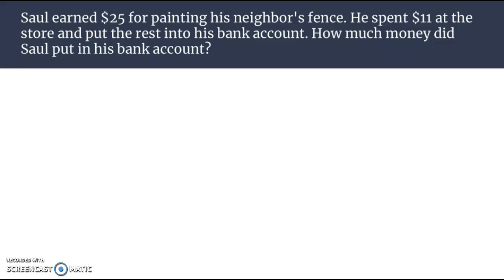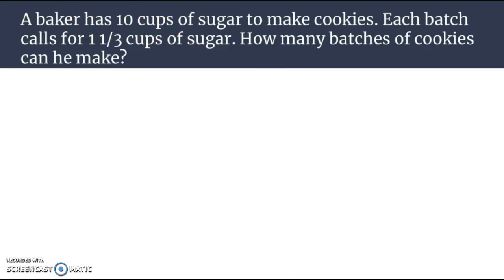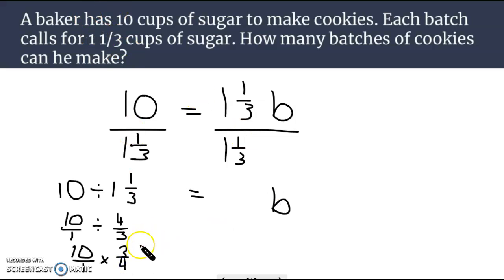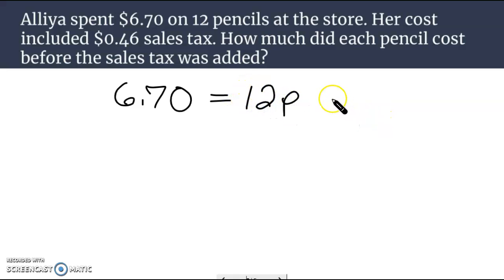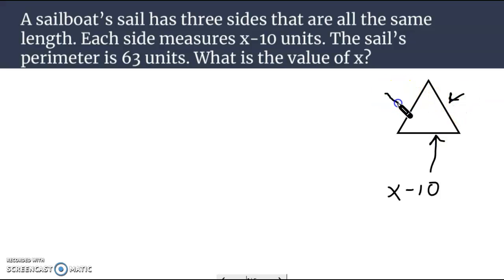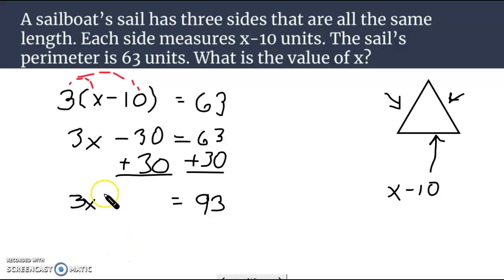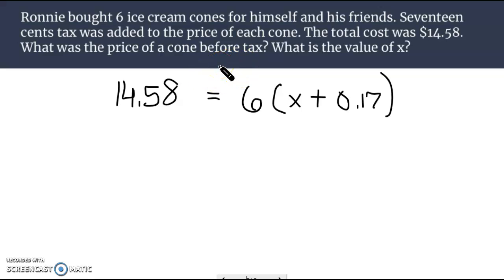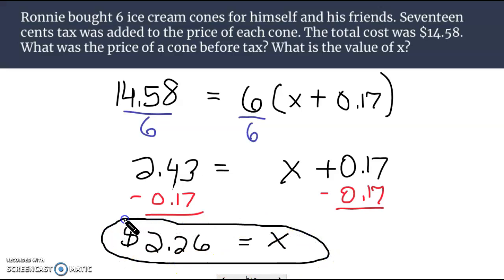Equations from Story Problems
5 examples of story problems with equations to solve